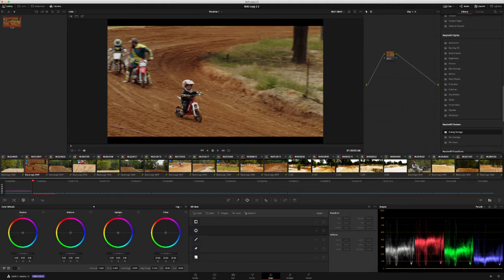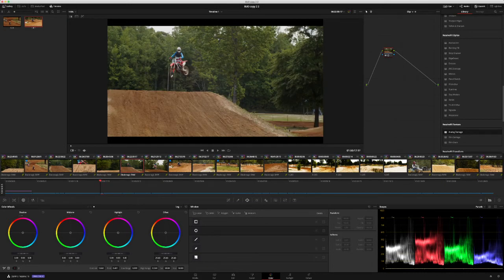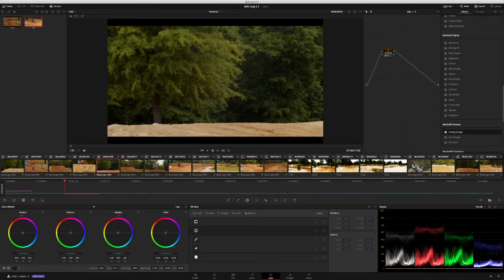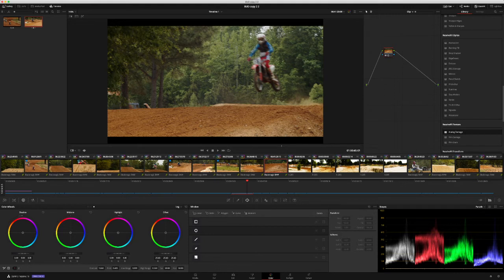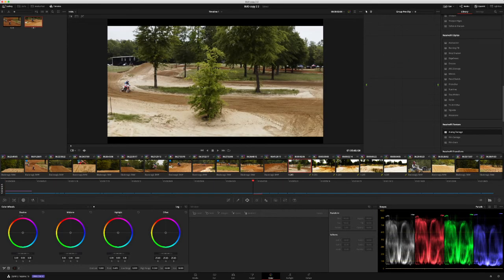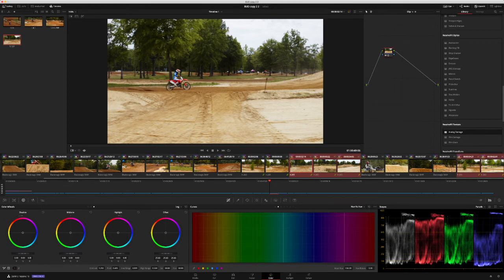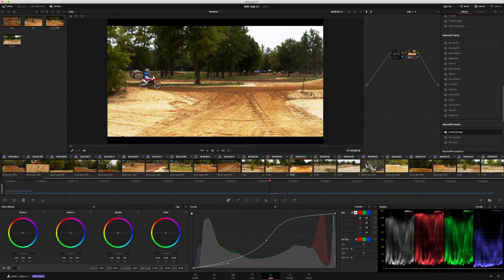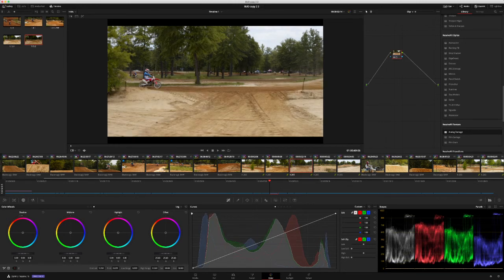A quick way to normalize log footage with offset, pivot, contrast.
Just a quick tip on how to achieve a fast turnaround with a print like image on log footage even if you aren't sure what format or color space the footage is in.